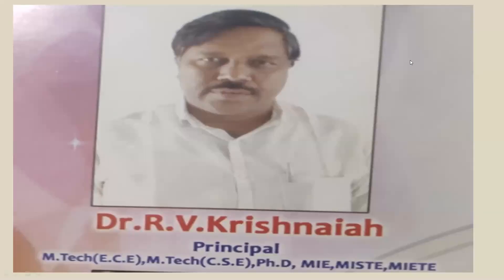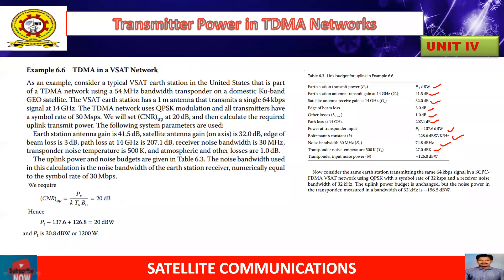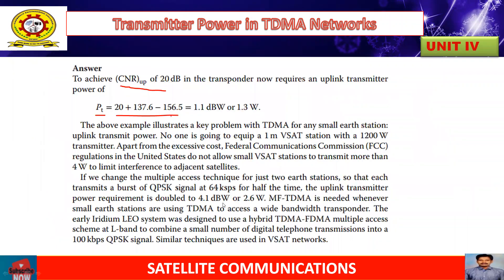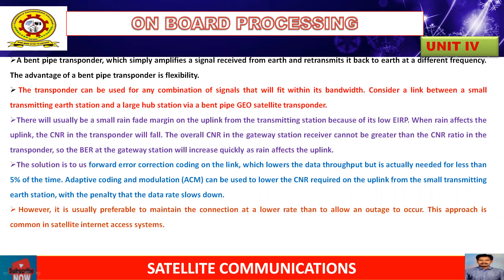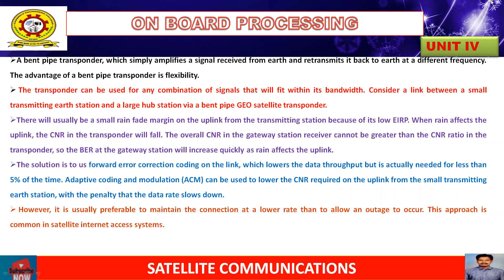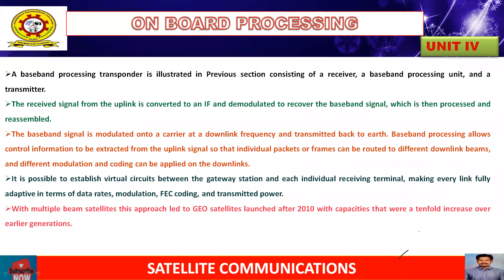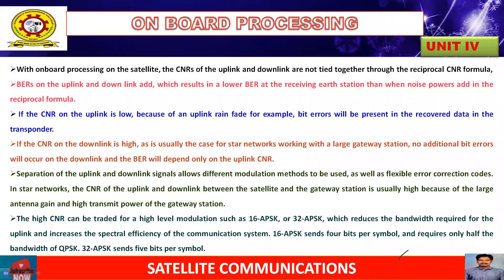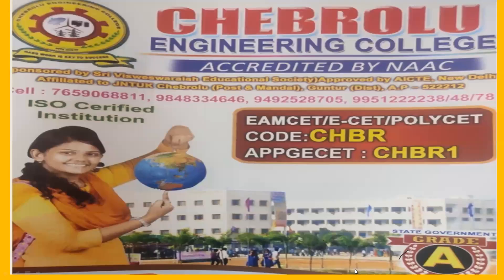JNTUK R16 IV ECE SEM2 SUBJECT SC UNIT No 4 TOPIC NAME ON BOARD PROCESSING LectNo